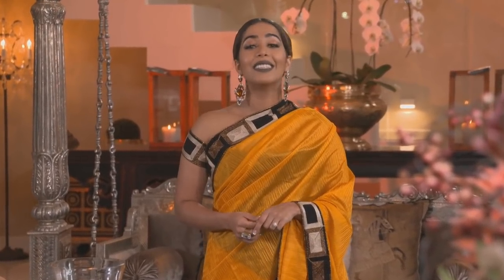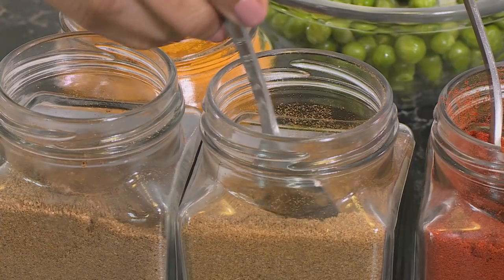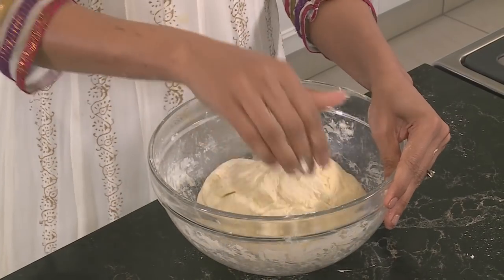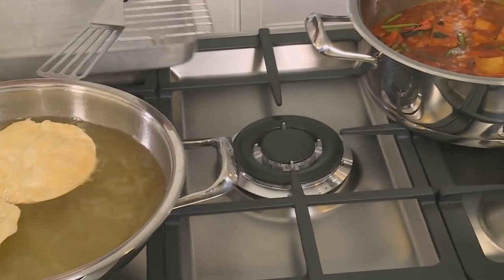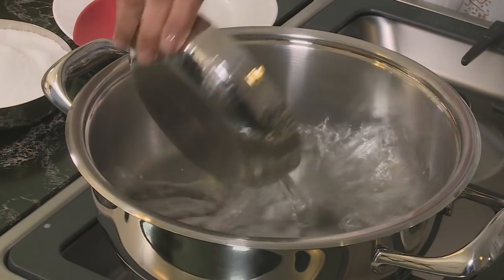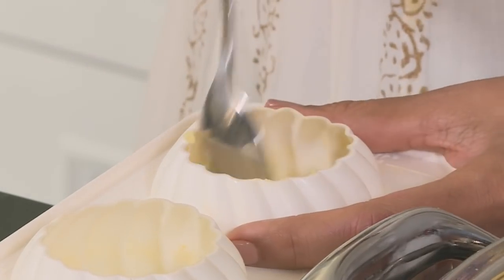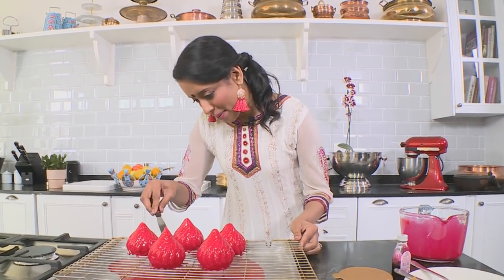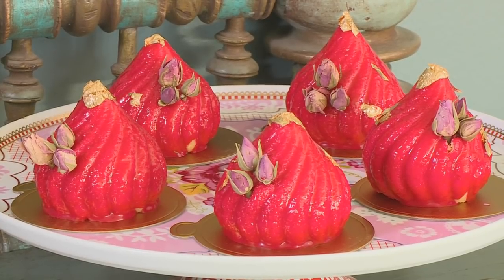Food Mela : Yudhika's Diwali 2019 Menu (Part 2)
Yudhika Sujanani continues with a Diwali theme with a festive featuring creamy Navratan korma, soft flour puri and heavenly chocolate glazed burfi...